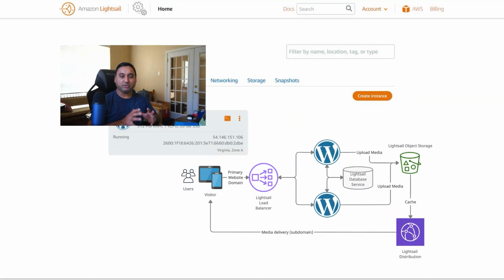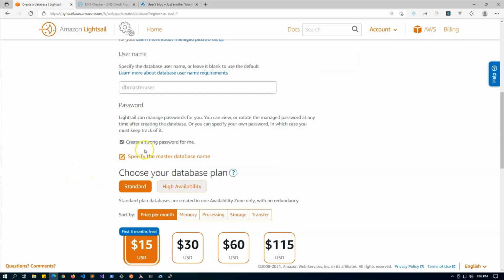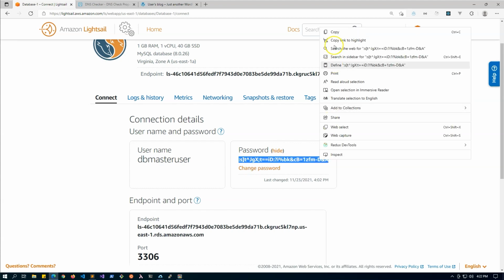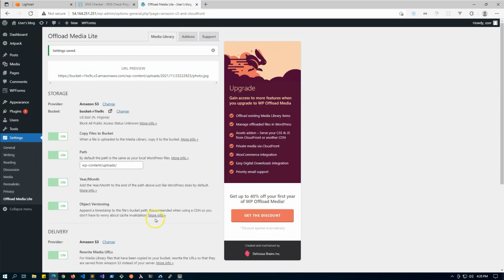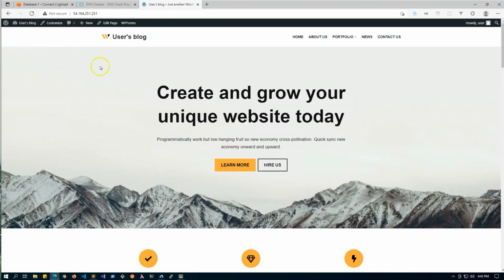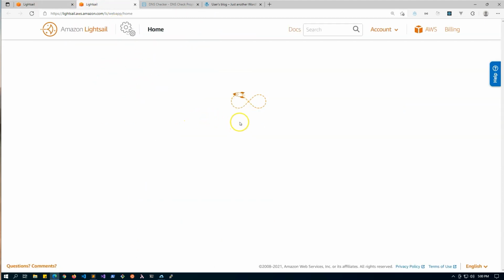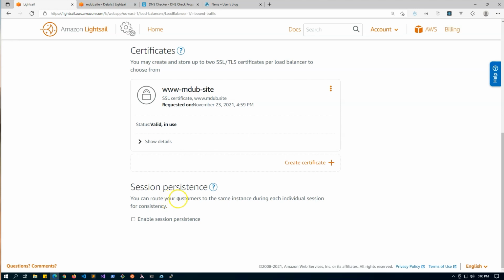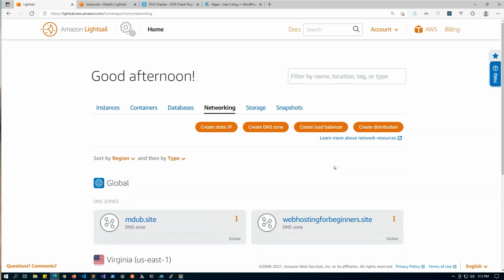Tutorial: Setup Load Balanced WordPress website with Lightsail Object Storage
In this tutorial I will walk you through the setup of a load balanced WordPress website setup.

I have a previous video on this setup but in this tutorial I will use the new Object Storage service in Lightsail.

⌚ VIDEO TIMESTAMPS

00:00 - Intro
01:10 - Setup WordPress Instance #1
05:05 - Setup Database Service
07:45 - Export Local Database tables
09:58 - Import Database to Database Service
12:16 - Setup Object Storage Service
14:59 - Setup S3 Offload Plugin
19:07 - Connect WordPress to Database Service
22:35 - Create Snapshot of Instance
23:49 - Create Instance from Snapshot
25:07 - Setup Load Balancer
26:16 - Create SSL Certificate
30:53 - Update DNS Records
32:40 - Enable Session Persistence
35:45 - Attached 2nd instance to Object Storage
36:15 - Other items to consider
39:54 - Wrap Up

📹 ABOUT

👩‍🏫 LEARN FREE

Receive two one-year premium subscriptions for the price of one (a $360 value for $180)

📷 MY GEAR